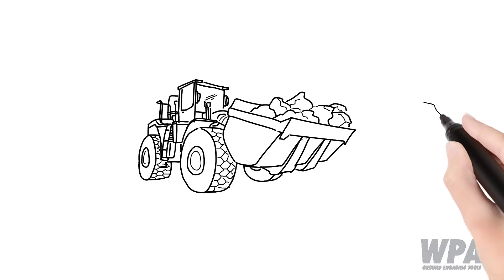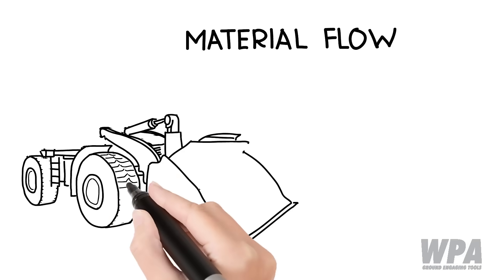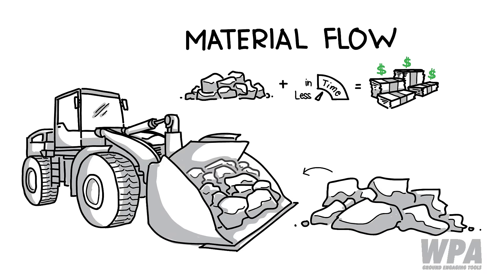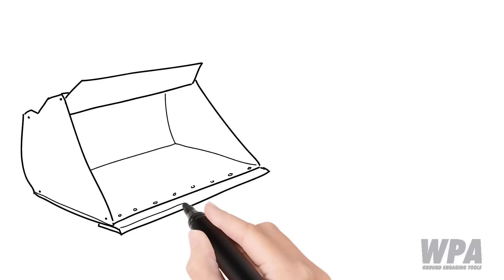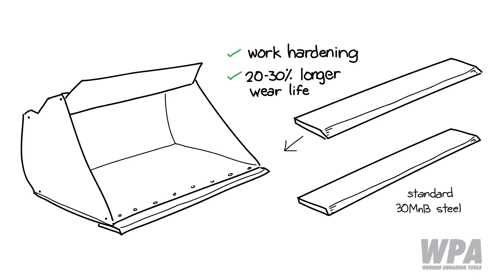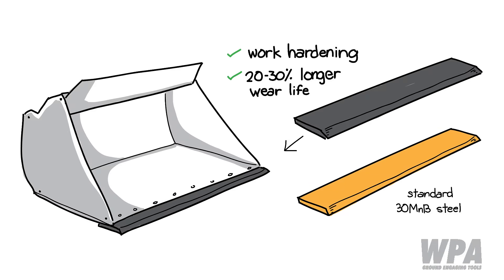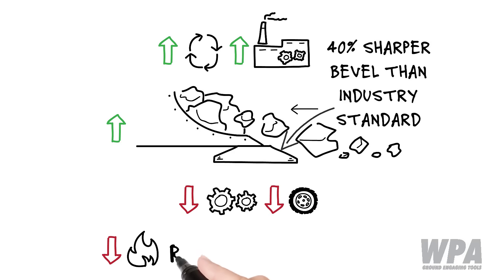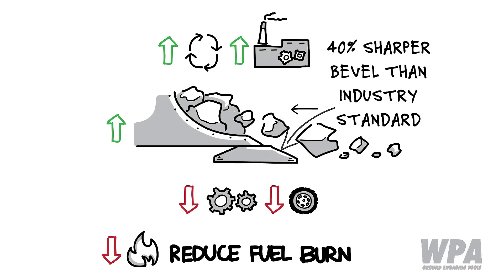1XP™ Wear Steel Video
Introduction in to our superior 1XP wear steel